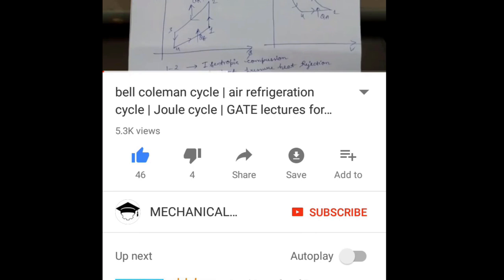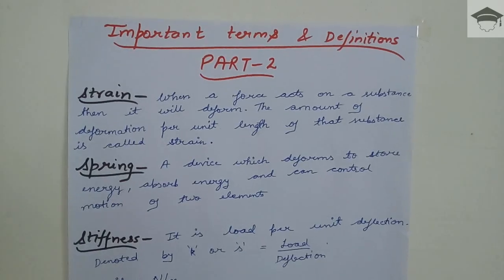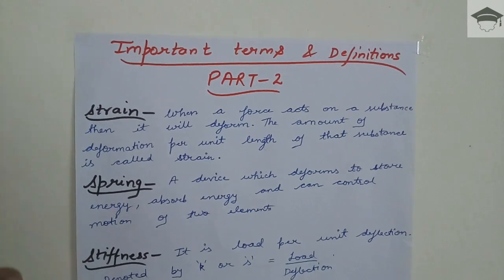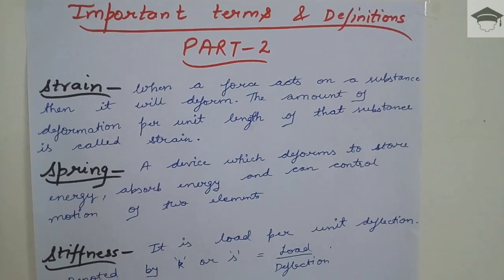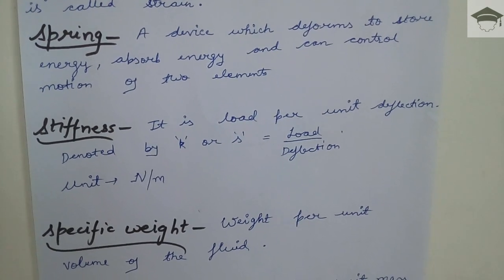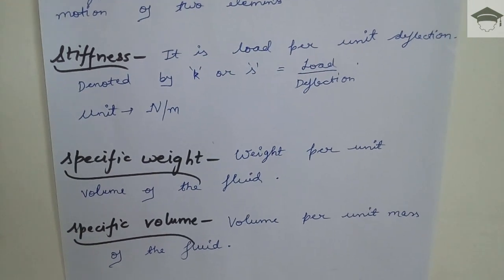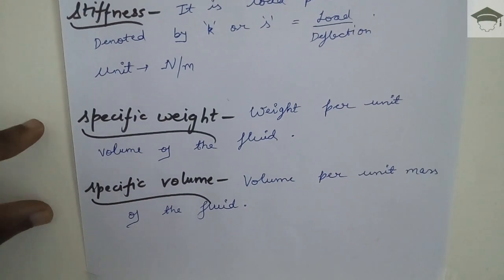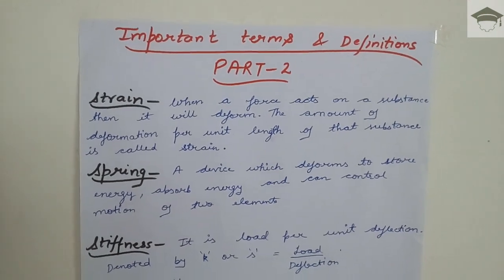mechanical engineering basic concepts| mechanical engineering interview questions[part 2] in English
Recommended books-

COMPRESSIBLE FLOW

IC ENGINES

FLUID ENGINEERING

REFRIGERATION ENGINEERING

MATH TRICKS

Lenoir cycle

Superchargers explained

Klein construction